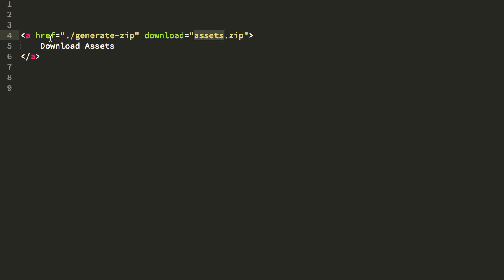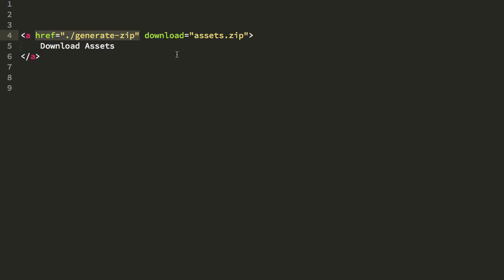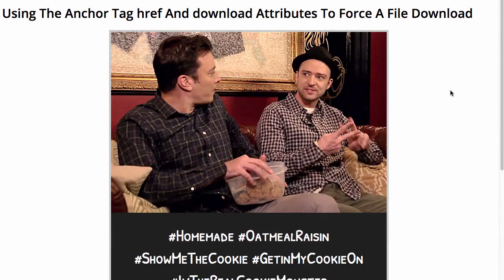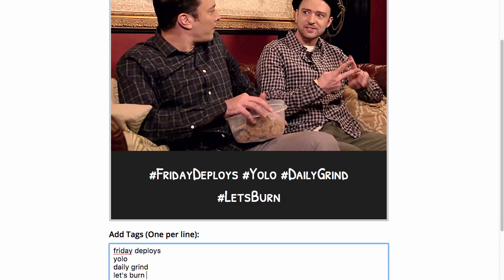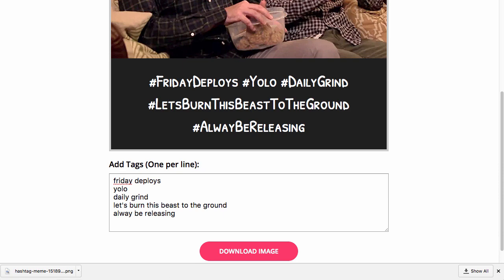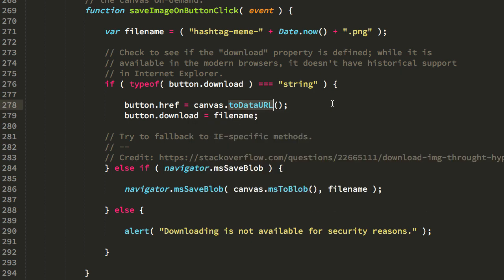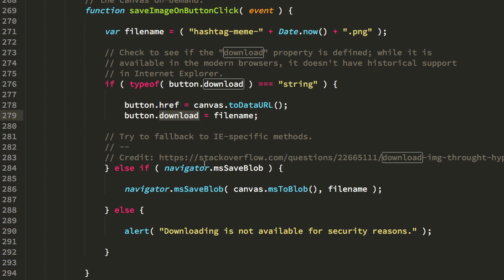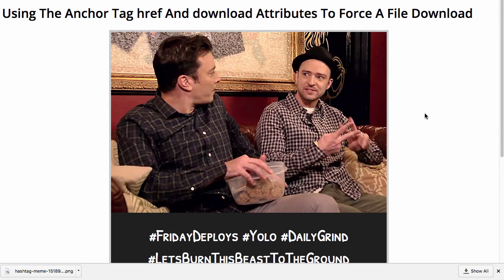Using The Anchor Tag href And download Attributes To Force A File Download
Ben Nadel looks at the HTML5 Anchor "download" attribute, which can get the user to download an HREF location using the given filename. This can also be used to download the Data URI representation of an HTML Canvas object (for fun and profit!).